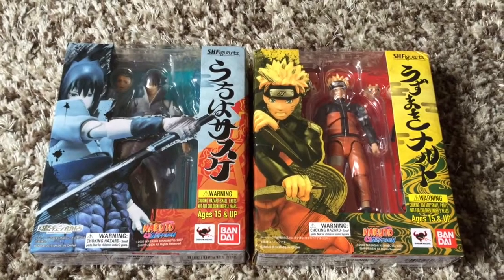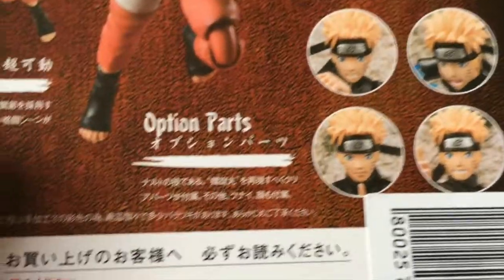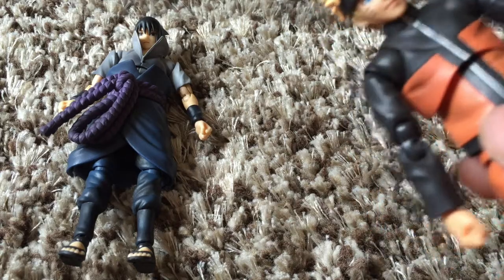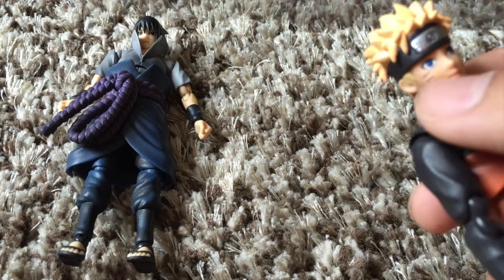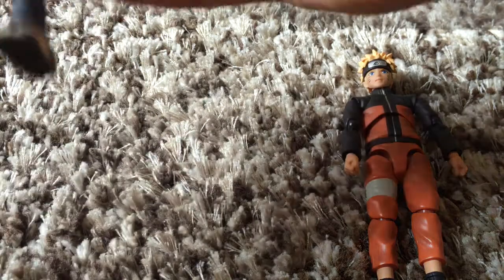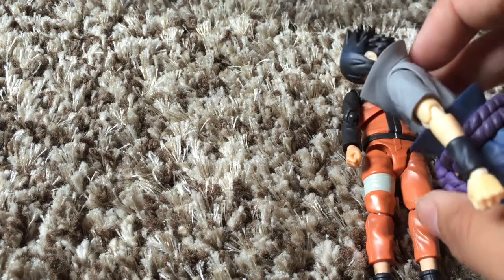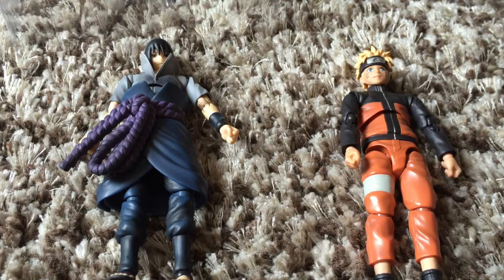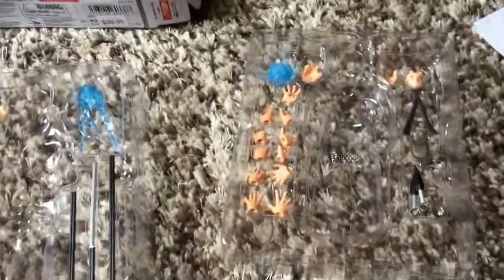Figure Review: 5" S.H.Figuarts Naruto and Sasuke Figures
Whats up guys, this is another non scripted review. I picked these guys up unexpectedly at a Barnes And Noble Bookstore for a pretty reasonable price. Super hyped to share with you guys! These figures are brand new showcased to you guys first in the box. Enjoy!